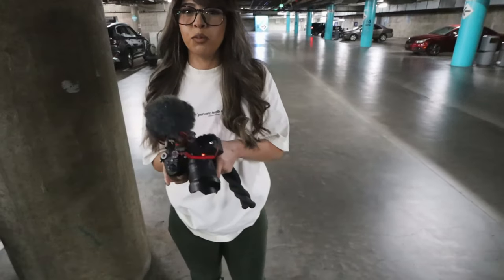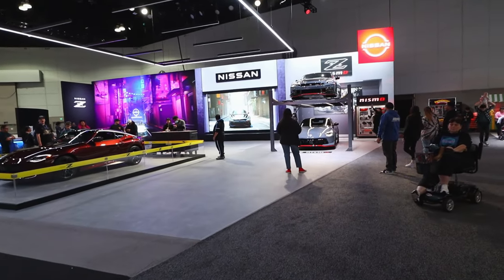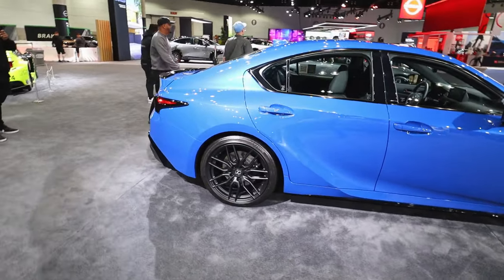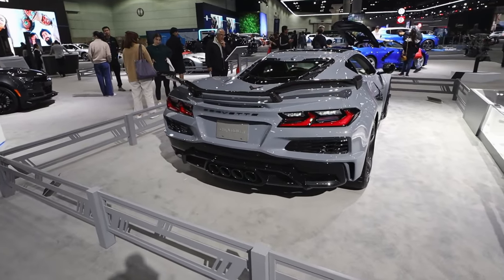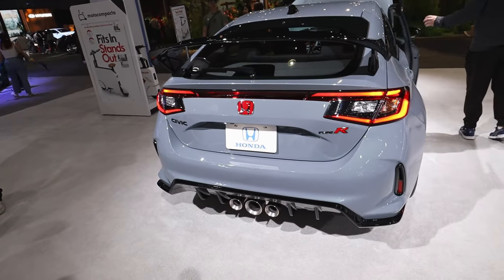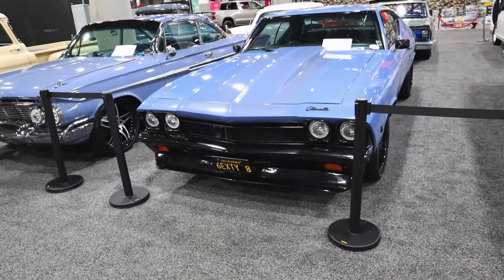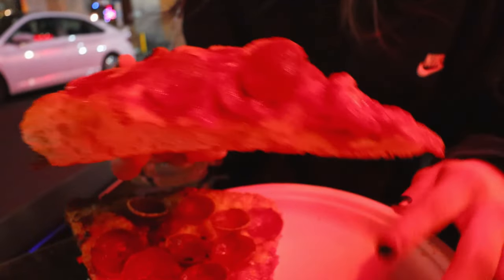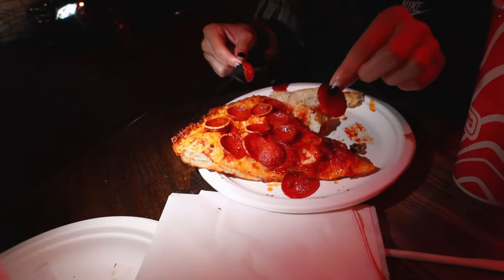LA AUTO SHOW VLOG + @DoughbriksPizzaREVIEW!!!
I'm back again!!! This video was so fun to film and i missed making videos for you guys, but i'm planning on uploading more frequently now :) Today i went to the LA Auto show to look at all the new cars, in my case specifically the Nismo Gtr!!!